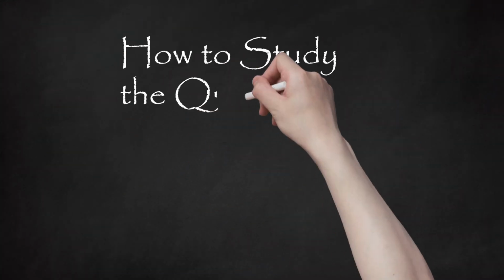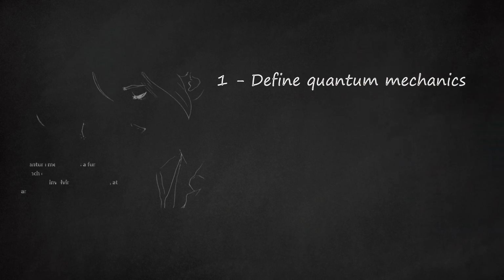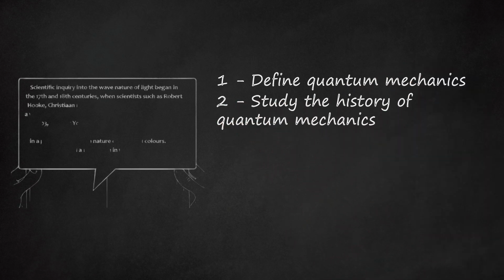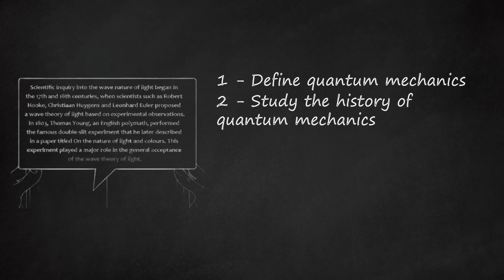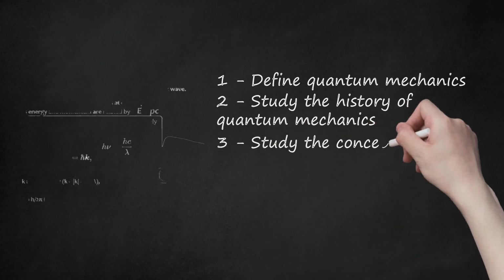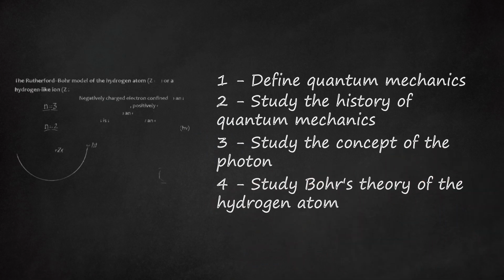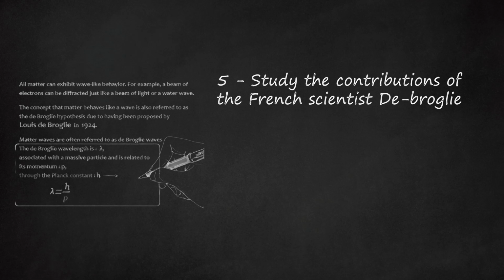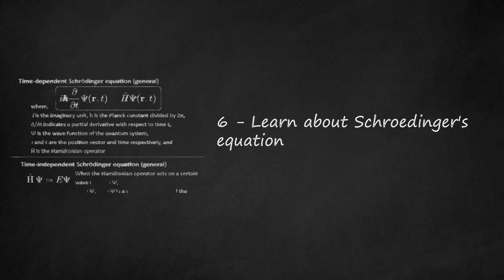Journey into Quantum Mechanics: Defining, Exploring History, Photons, Bohr's Atom, De Broglie,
The video explores the foundations of quantum mechanics, delving into its definition as a theory applicable to small particles like electrons and atoms, born as an alternative to classical mechanics. It traces the historical development of quantum mechanics, spurred by experiments challenging classical explanations, including the blackbody radiation and the ultraviolet catastrophe. The video discusses key deviations from classical models, such as the photoelectric effect and Bohr's atom.    The concept of the photon is explored, emphasizing its dual nature as both a particle and a wave, known as wave-particle duality. Bohr's theory of the hydrogen atom is examined, acknowledging its success in predicting hydrogen's structure while recognizing limitations with other elements. The contributions of De Broglie are highlighted, emphasizing his postulate that particles, like electrons, possess wave-like characteristics, paving the way for Schroedinger's wave equation.    Schroedinger's equation, with its time-dependent and time-independent forms, is presented as a fundamental tool in quantum mechanics, applied to atoms, molecules, and electronic transitions. The challenges in solving the equation accurately for systems beyond the hydrogen atom are acknowledged, leading to the development of approximation methods for complex systems. The video also briefly mentions the significance of momentum and displacement in quantum mechanics. Overall, the video provides a comprehensive exploration of quantum mechanics, tracing its historical development and key concepts such as wave-particle duality, Bohr's atom, De Broglie's contributions, and Schroedinger's equation.